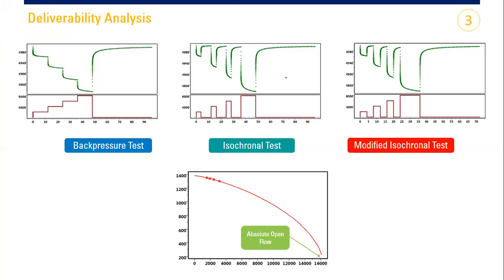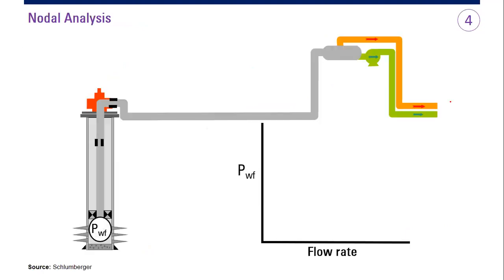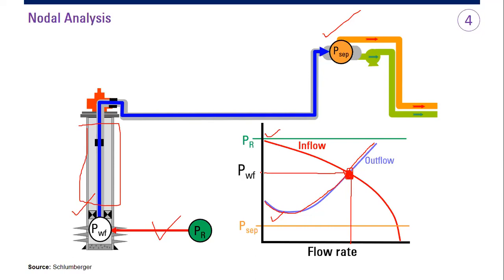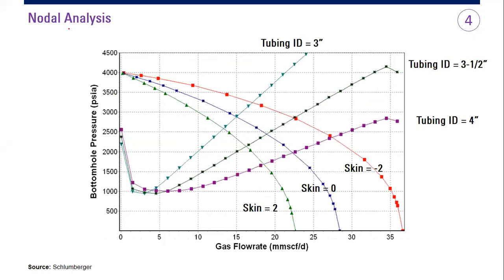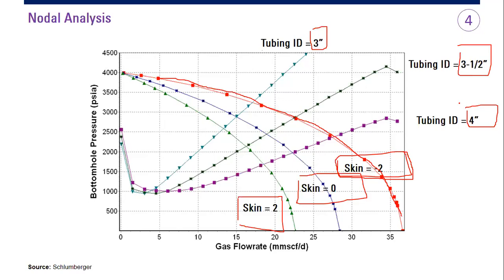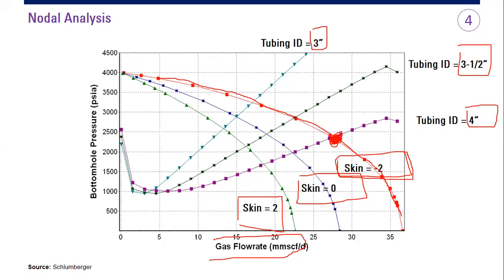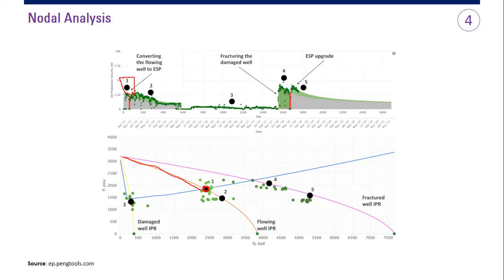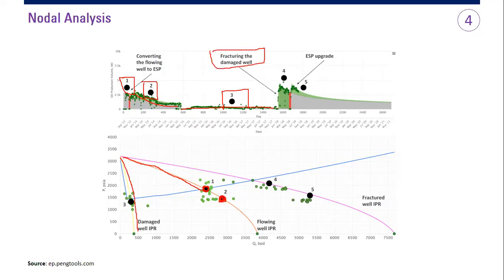RE Analysis 4: Nodal Analysis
Nodal Analysis